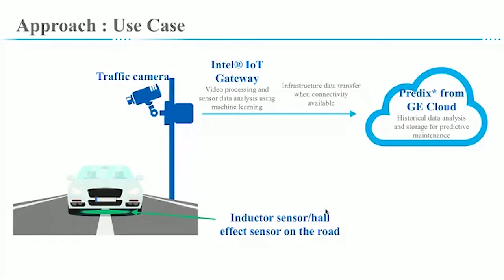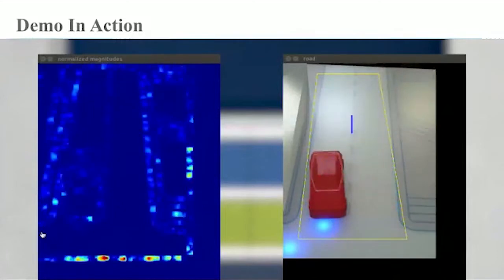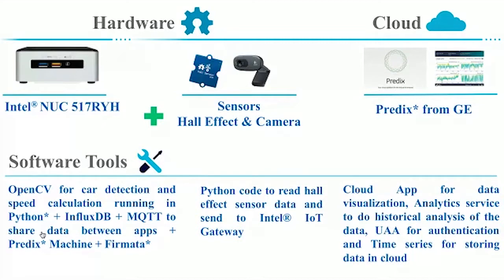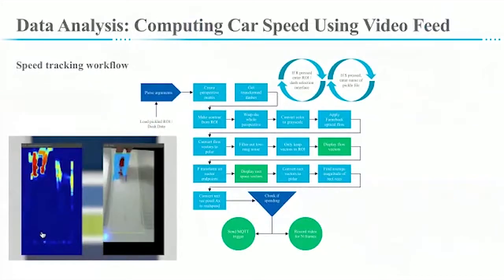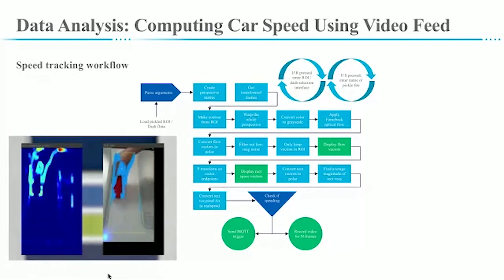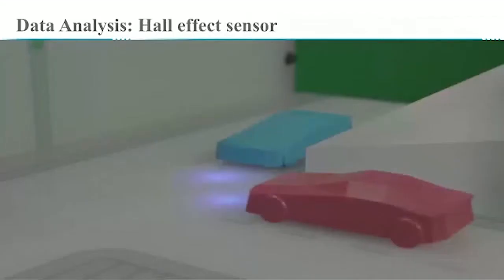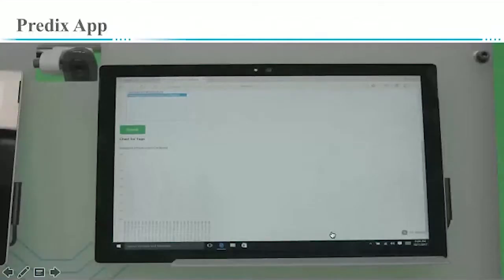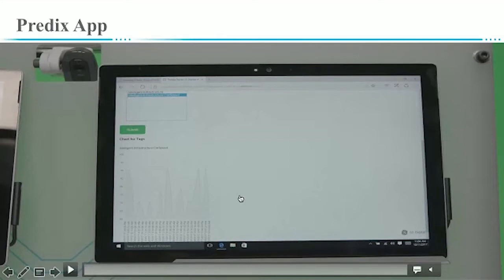Priyanka Bagade - Intelligent Infrastructure for Smart Cities Enabled Using Intel and Ge Predix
Global IoT DevFest II November 7-8, 2017

The Global IoT DevFest provides industry thought leaders, innovators, developers, and enthusiasts worldwide a platform to share knowledge, present visions, conduct deep-dive training, and share real-world use cases and solutions. IoT experts and enthusiasts alike will come together in a virtual forum to share their voice, vision and solutions; teach and learn through sessions covering a wide range of topics; get connected through 1:1 mentoring sessions; and showcase cutting-edge IoT research and innovation.